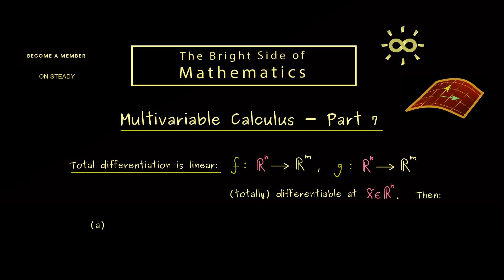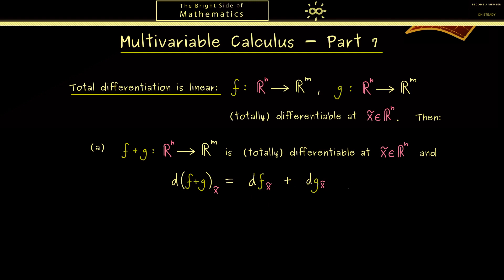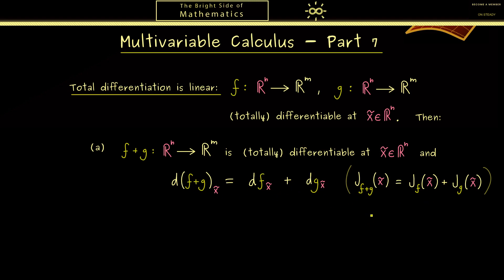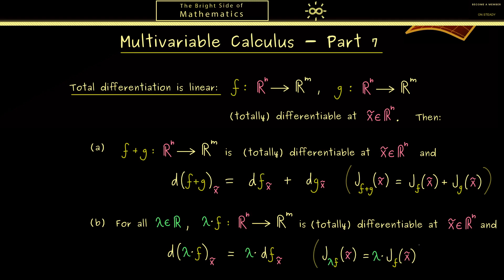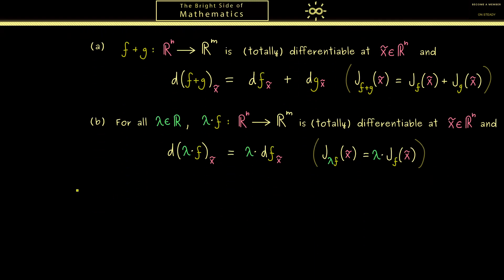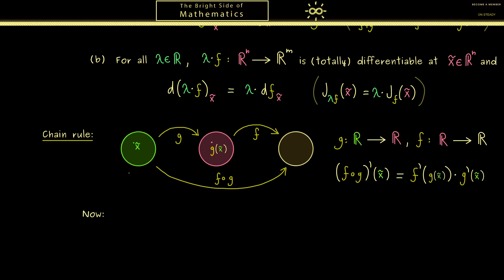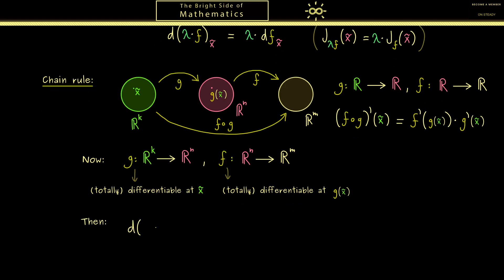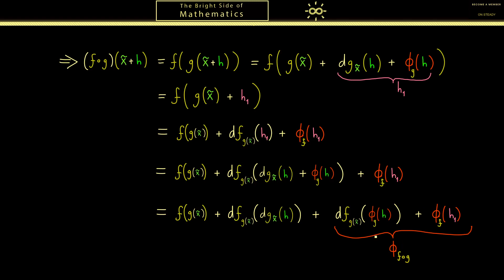Multivariable Calculus 7 | Chain, Sum and Factor rule [dark version]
Here we talk about the linearity of differentiation and the chain rule for multivariable functions.